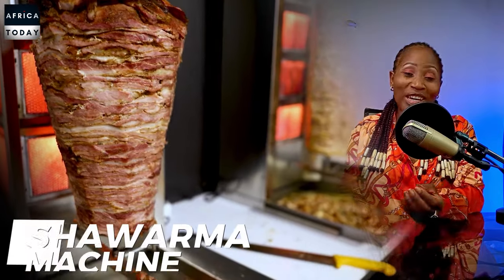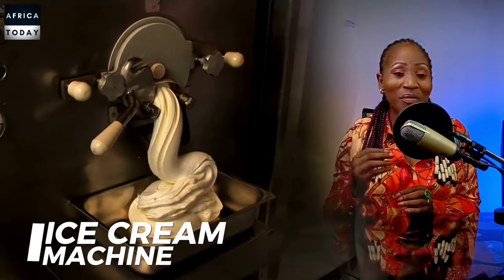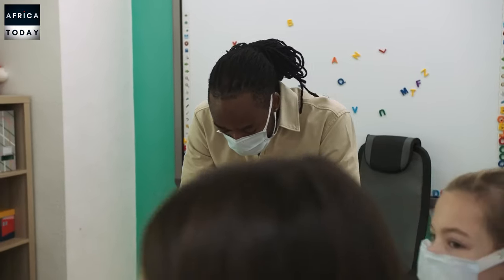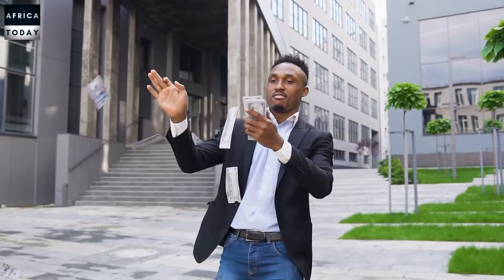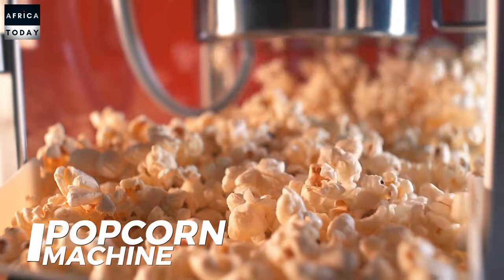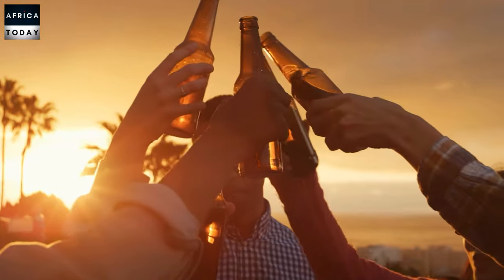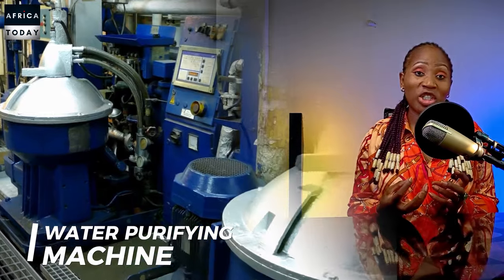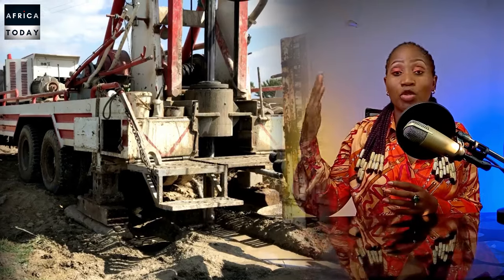The Amazing Machines That Can Change Your Family's Life In Africa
Send These Machines To Your Family In Africa And They Will Never Ask You For Money Again

Welcome to Africa Today a place where we showcase Africa's financial potential and help you obtain financial freedom